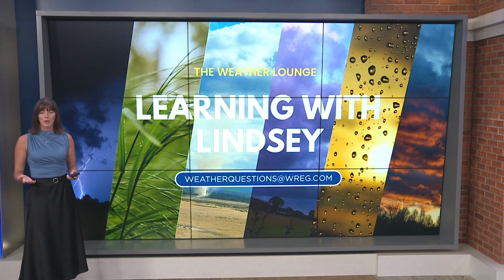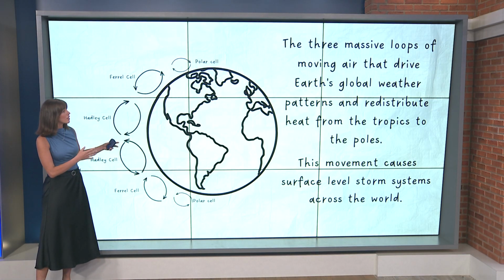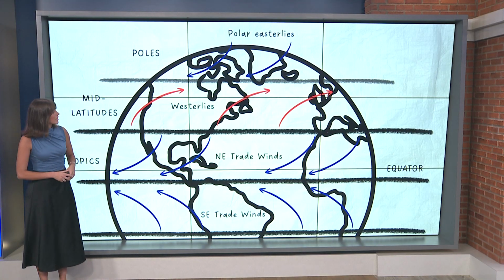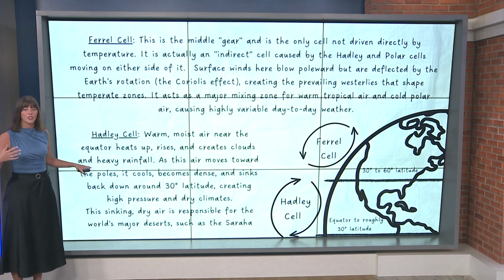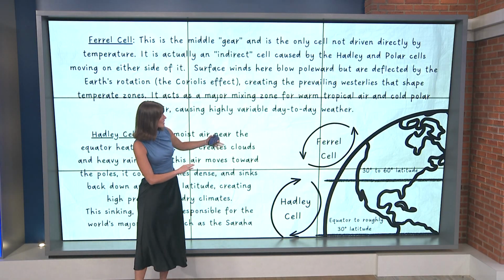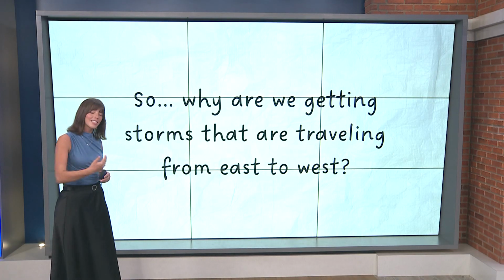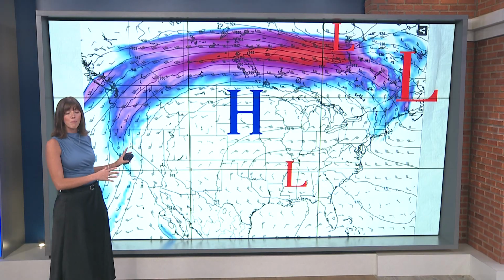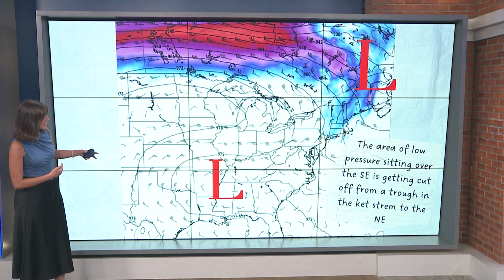Learning with Lindsey- Earths Atmospheric Motion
On this weeks Learning with Lindsey, I decided to talk about the interesting storm motion the southeast US was experiencing in July. Normally, because of the motion of the atmosphere in the mid-latitudes, storms move naturally from West to East. In mid July, there was about a week where storms moved from the southeast to the west or northwest. There were lots of comments on social media so I thought I would break down why we have a normal west to east storm motion in the mid-latitudes and why this was Not the case for these particular storms!